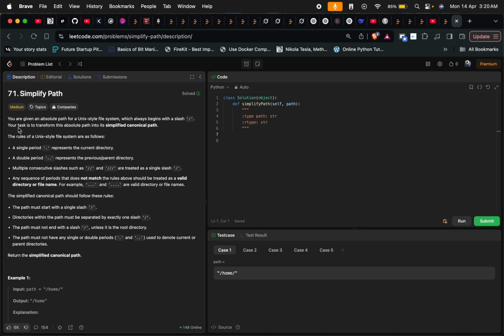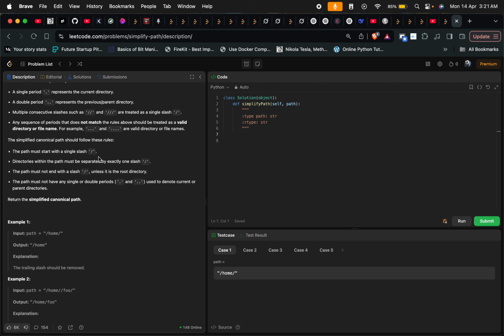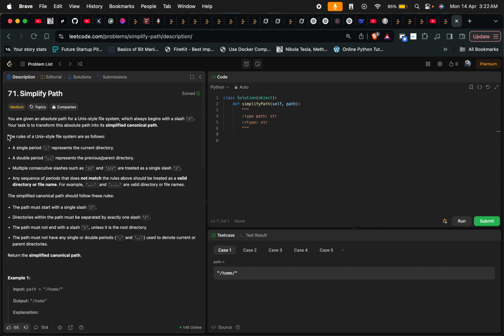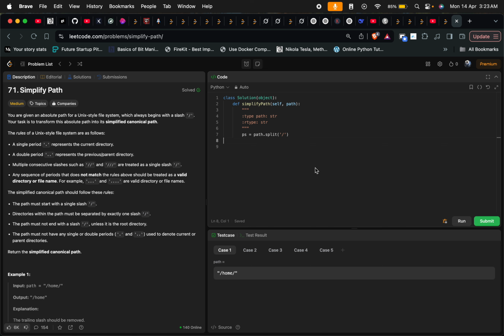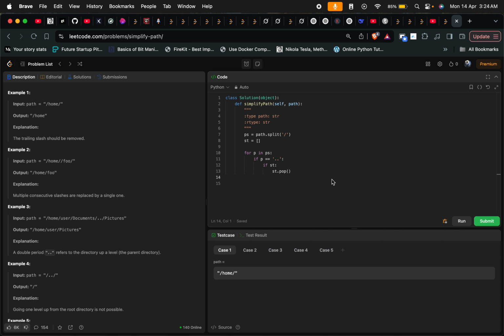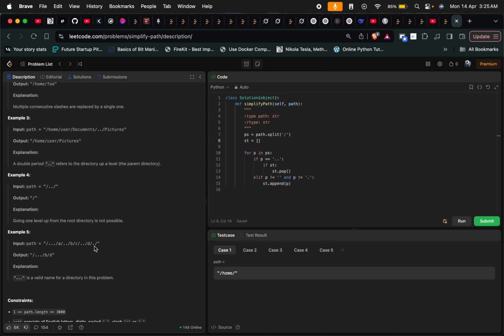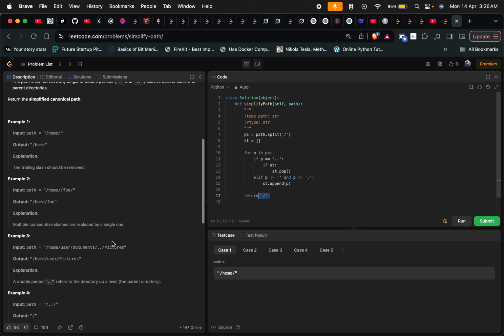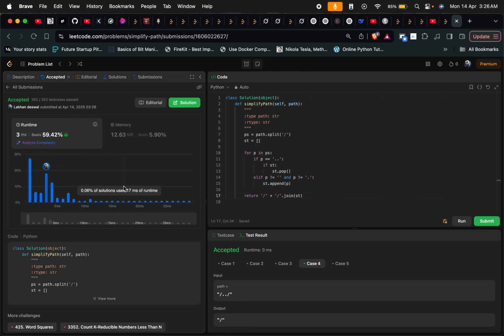Simplify path - Leetcode 71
Solving, "simply path" medium level, stack based problem of leetcode using python